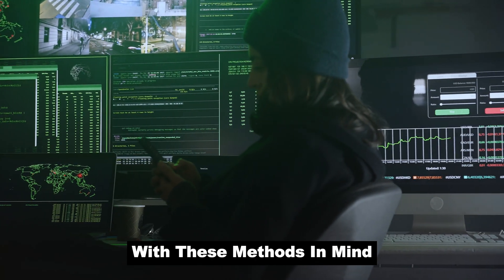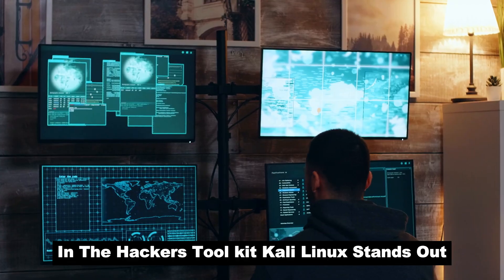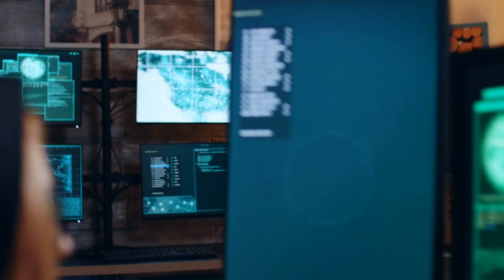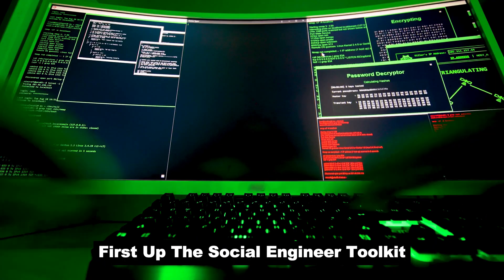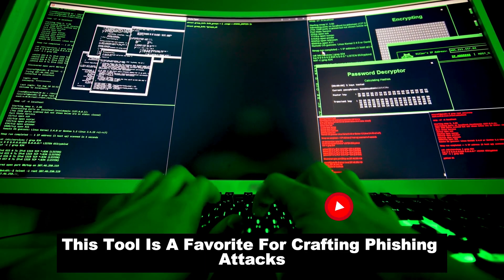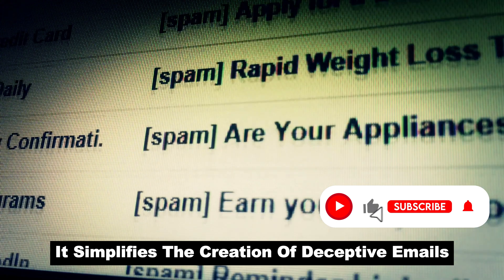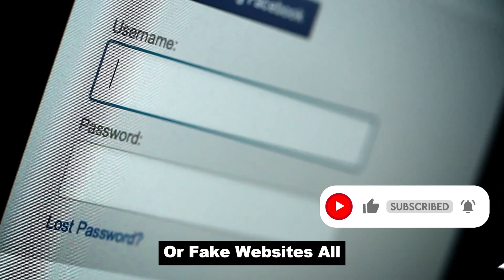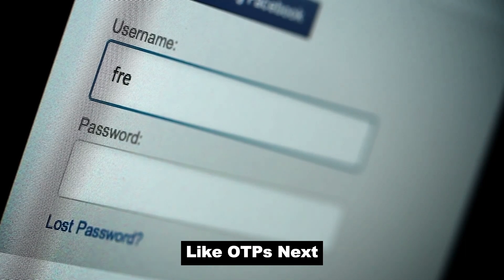How Hackers Hack OTP | How to Bypass 2FA | OTP Hacking Explained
Discover the dark side of cybersecurity as we delve into how hackers can bypass OTP (One-Time Password) systems using Kali Linux tools. In this eye-opening video, we explore the techniques that cybercriminals use to intercept or simulate OTPs, potentially gaining unauthorized access to personal accounts. More importantly, we'll arm you with practical steps to enhance your security and protect your digital identity against such attacks. Whether you're a tech enthusiast or just someone concerned about online security, this video is a must-watch!

OUTLINE:

00:00:00 Introduction to OTP Hacking
00:00:44 How Hackers Target OTPs
00:01:47 Tools of the Trade in Kali Linux
00:02:52 Fortifying Your Digital Defense
00:04:05 Advanced Security Tips
00:05:18 Legal and Ethical Considerations
00:06:27 Conclusion